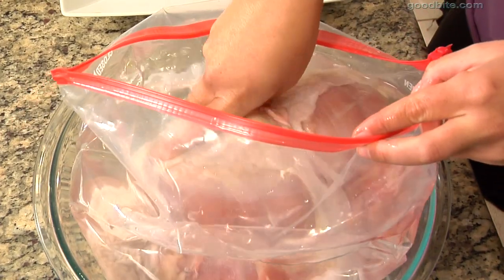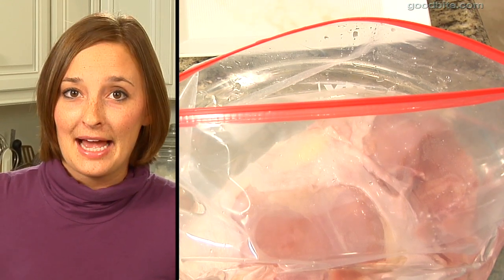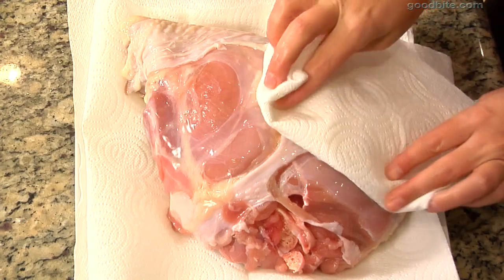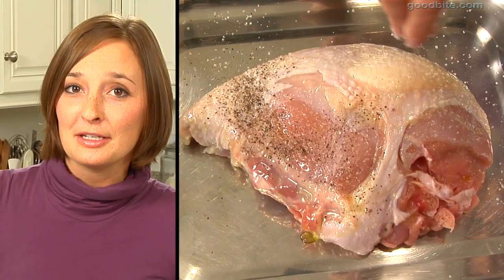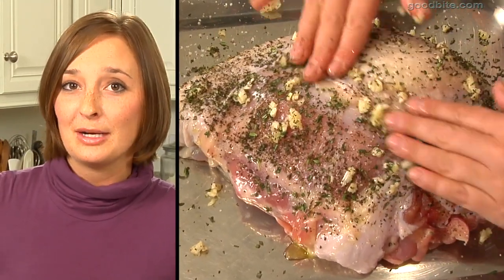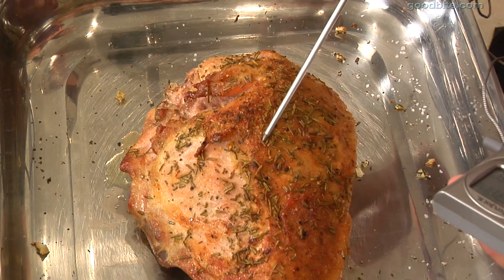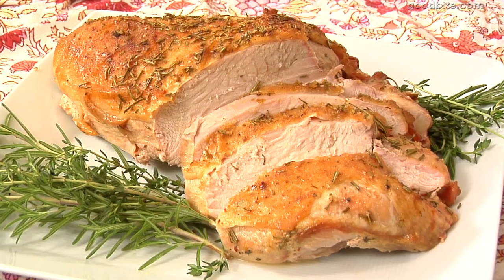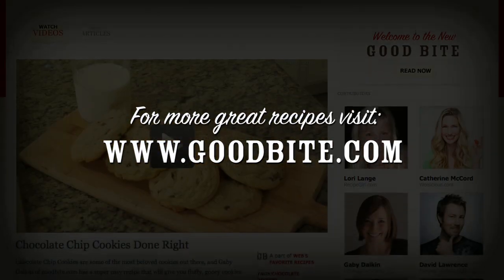Roasted Turkey Breast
Having a small gathering on Thanksgiving? No need to roast a whole turkey-- Simply make a Roasted Turkey Breast! Gaby Dalkin shares her easy recipe.